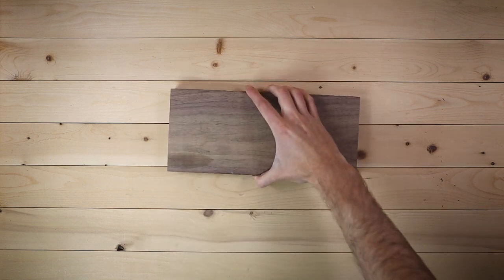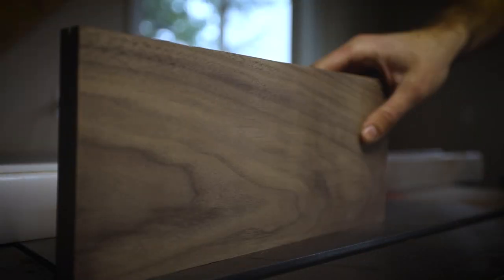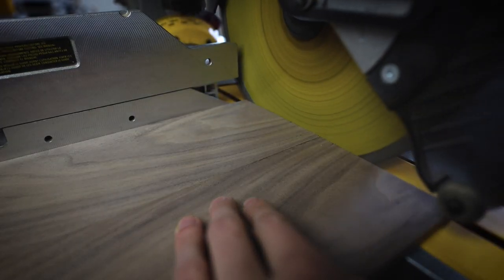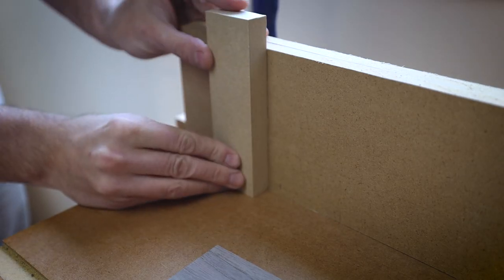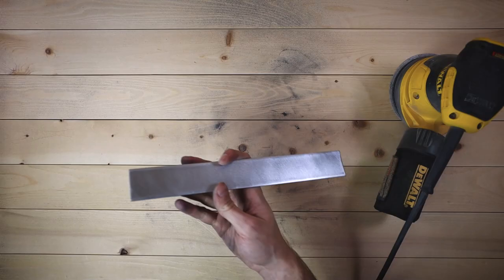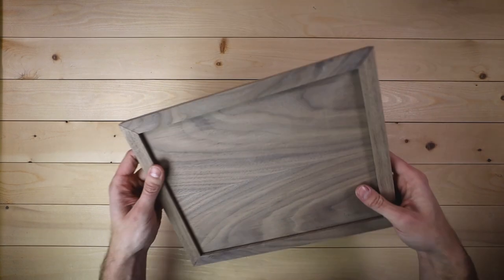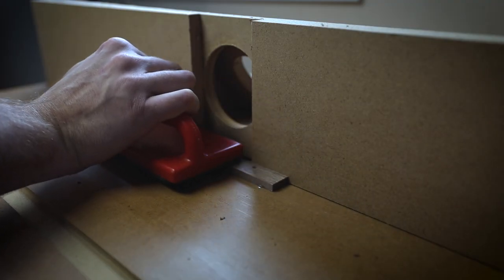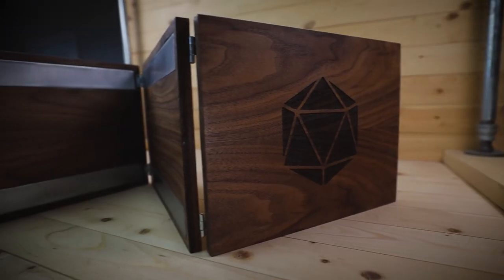How to Make the PERFECT Wooden GM Screen for Dungeons and Dragons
I recently started DM'ing a new Dungeons and Dragons campaign, so I decided to make life easier by designing and building the perfect DM Screen.

Hopefully this can give all you fellow Dungeon Masters out there some ideas for how to make your D&D campaigns run just a little bit smoother.